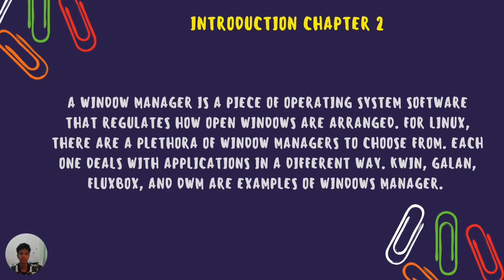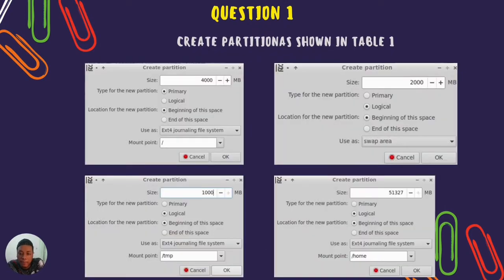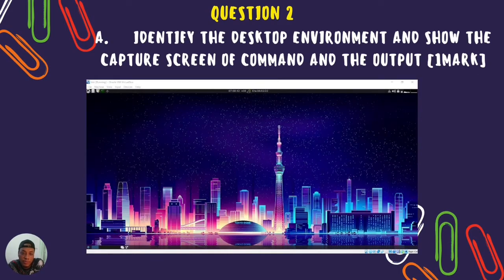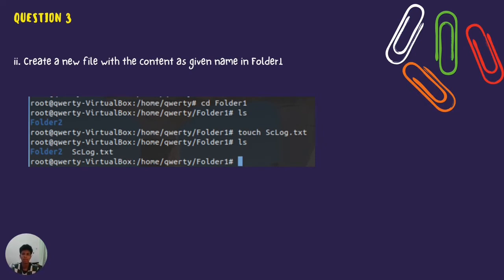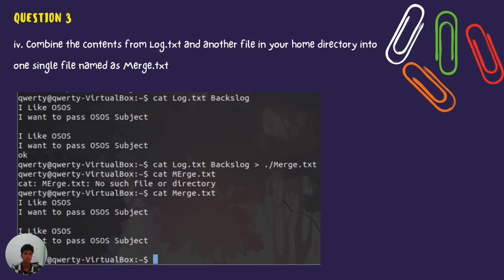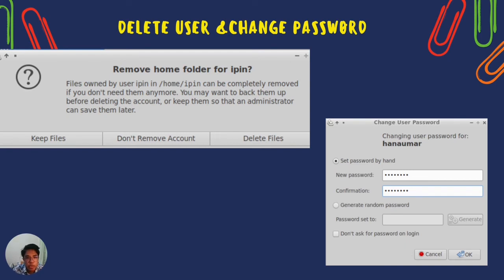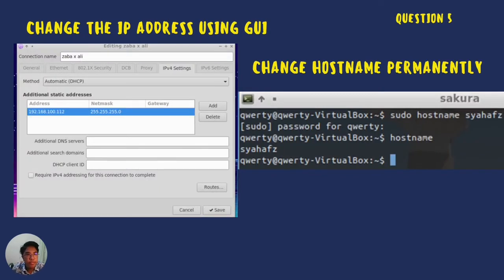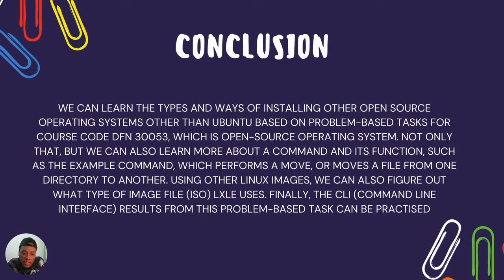PROBLEM BASED TASK OSOS